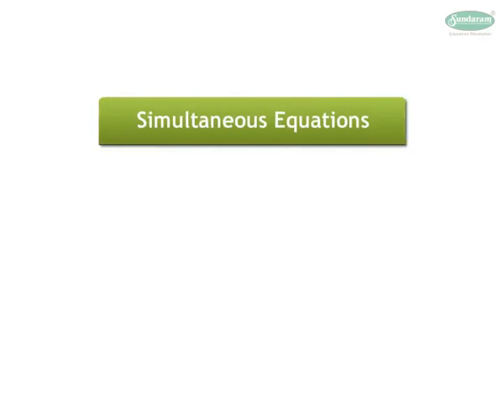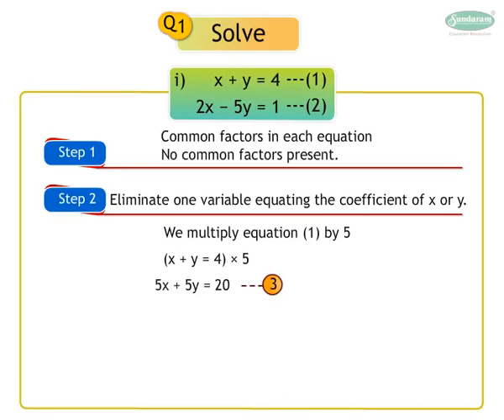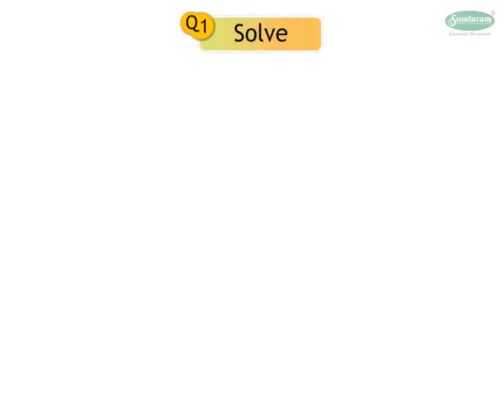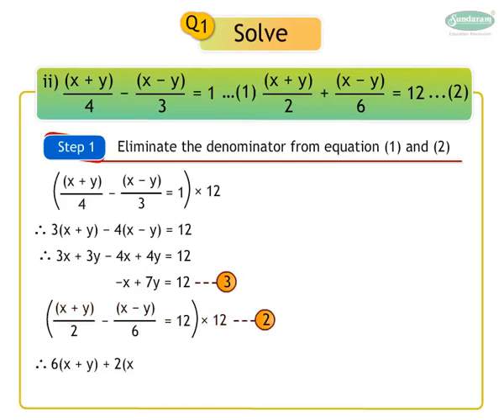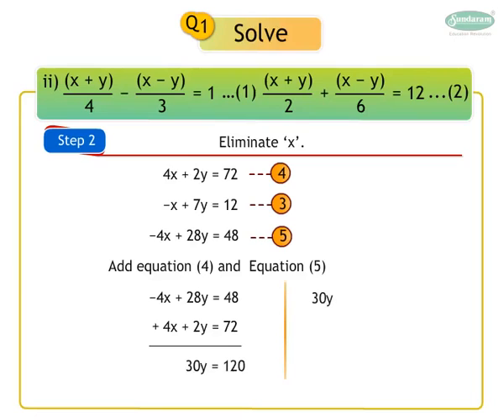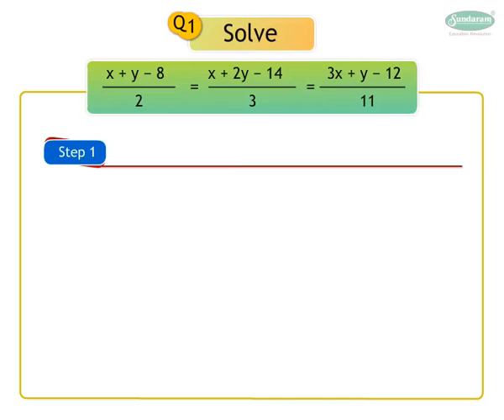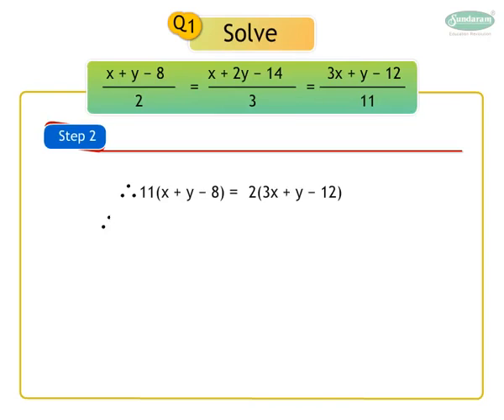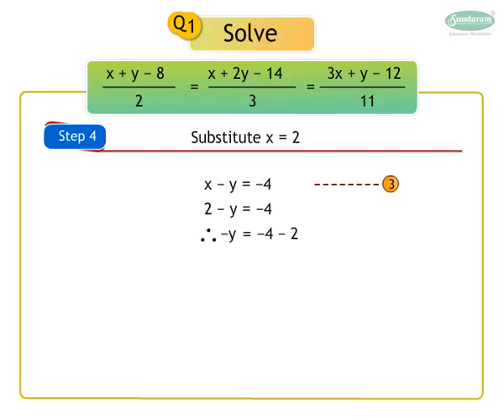Simultaneous Equations (Linear equations) : SundaramEclass Algerbra concepts (9-10 grade)